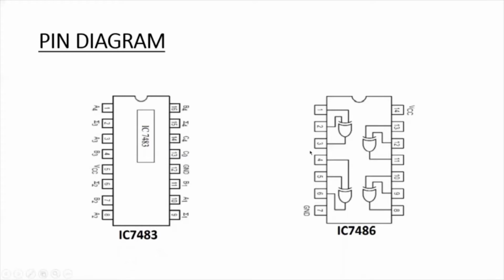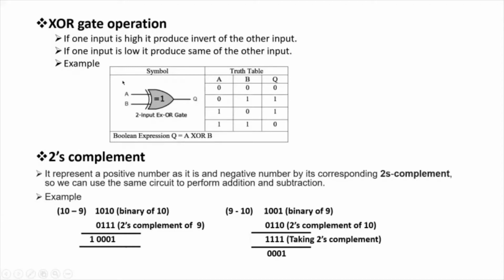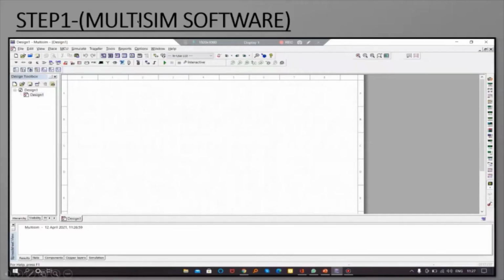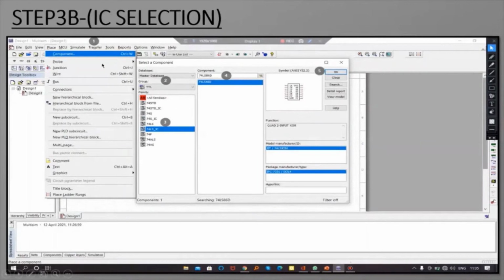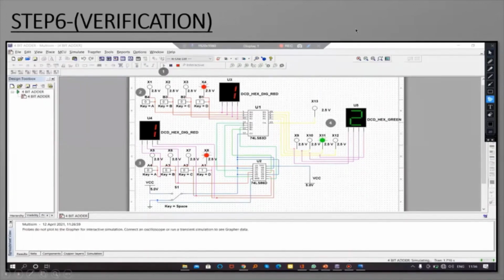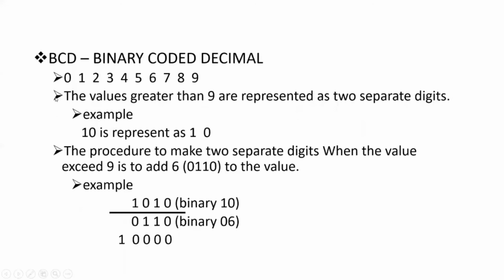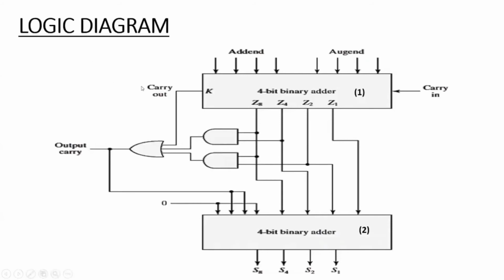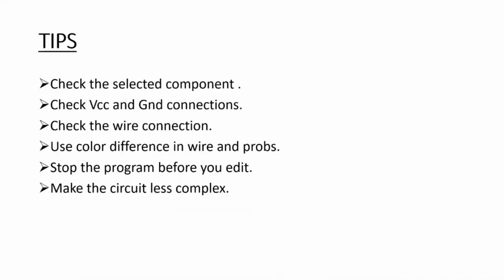4- BIT BINARY ADDED AND SUBTRACTOR.FULL EXPLAINATION ..........WITH USING MULTISIM .....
follow for more information 👍👍👍